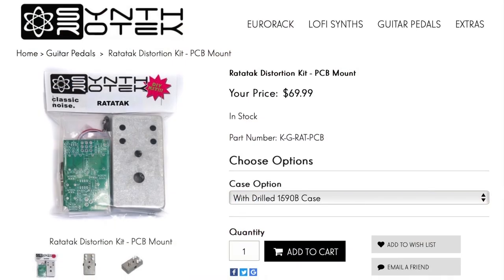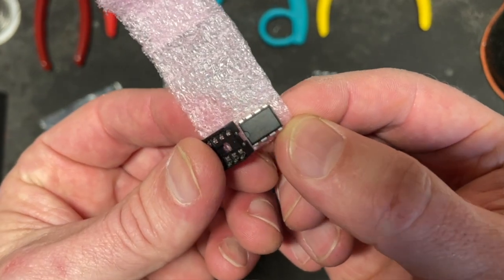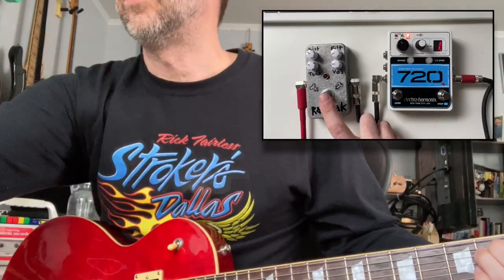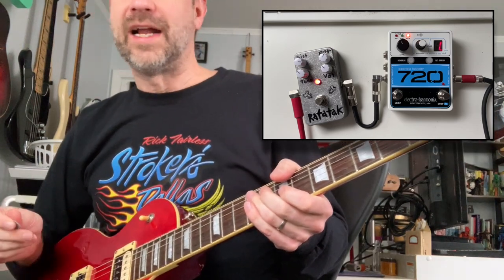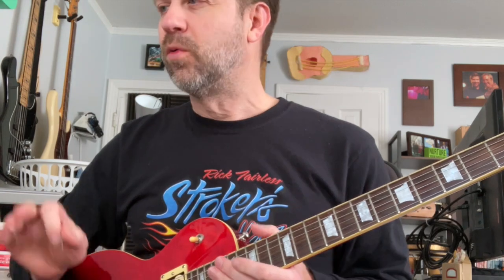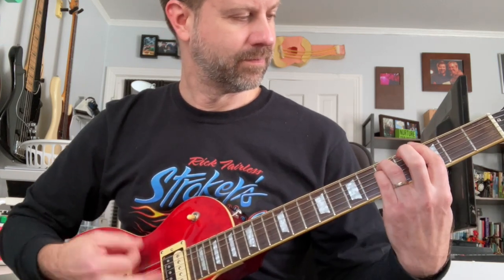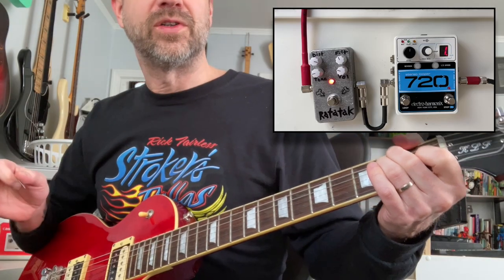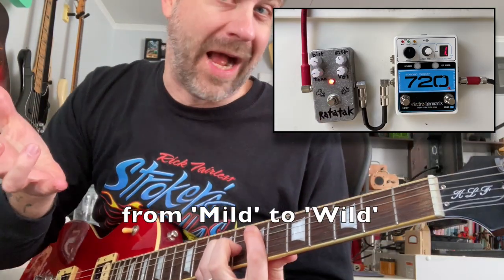Synthrotek Ratatak DIY Kit (ProCo Rat clone)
I got this @synthrotek Ratatak kit for Christmas. The pedal is based on the ProCo Rat with a few of Synthrotek's tweaks for added flexibility. It was a very straightforward build and the completed product sounds great.

You can purchase one of these kits here if you're interested

Intro - 0:00
Build Details - 0:33
Controls & Sounds - 2:50
Diode Comparison - 6:24
More Sounds - 9:40
Conclusion - 10:05